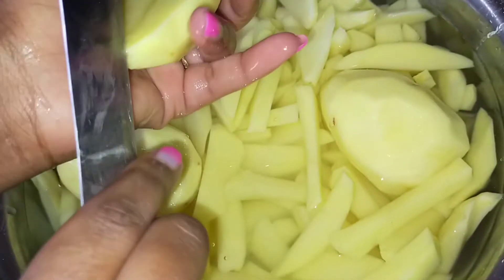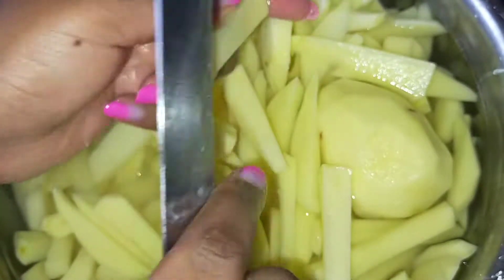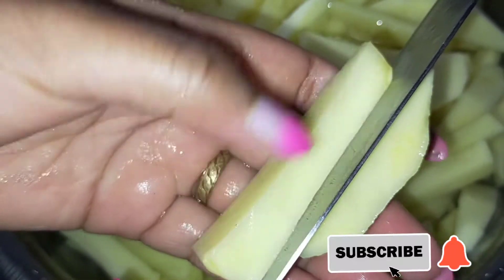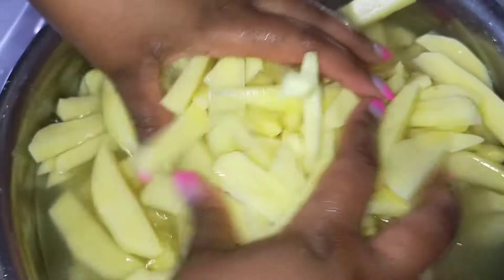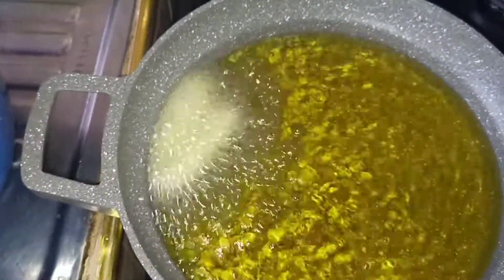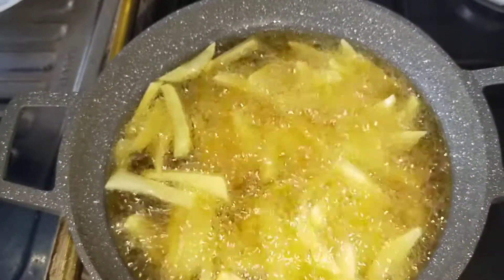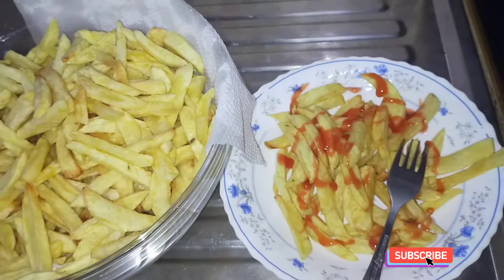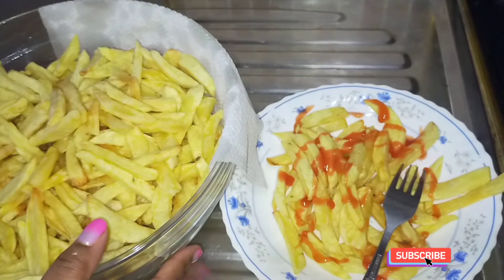HOW TO MAKE FRENCH FRIES| HOME MADE FRENCH FRIES